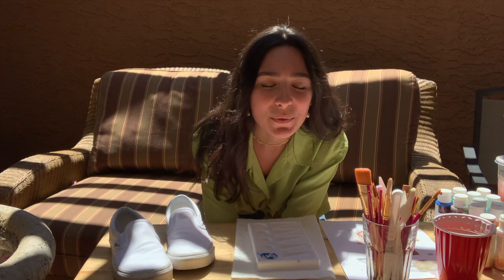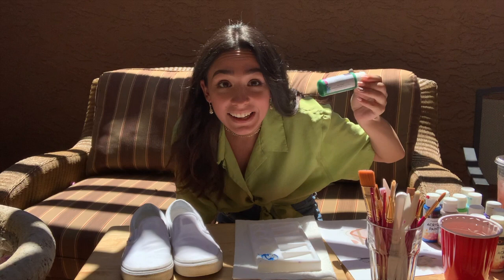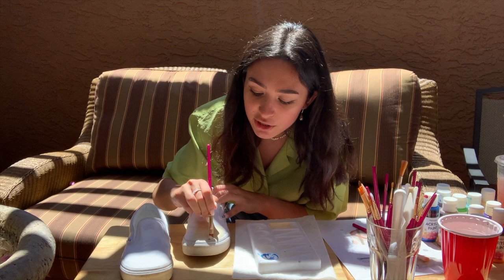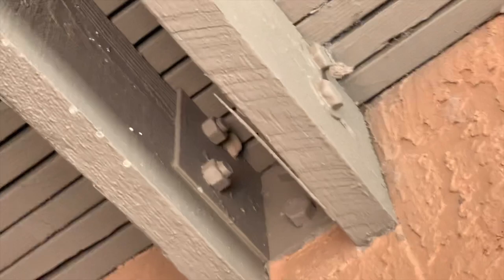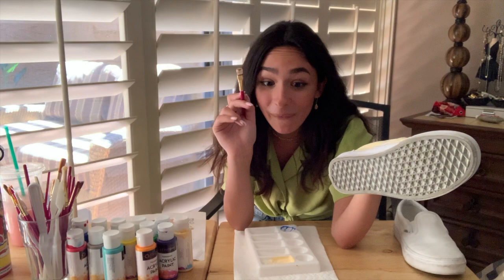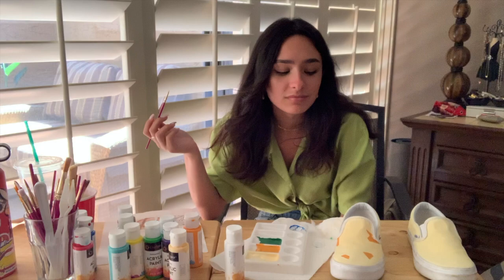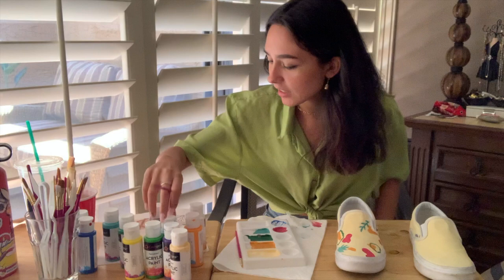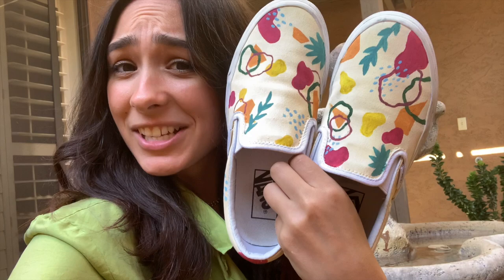Painting My White Vans (Life Update + Randonaut Storytime)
In another video inspired by satisfying videos, watch me paint my white vans!  I also discuss things going on in my life now as well as my most recent randonaut adventure.